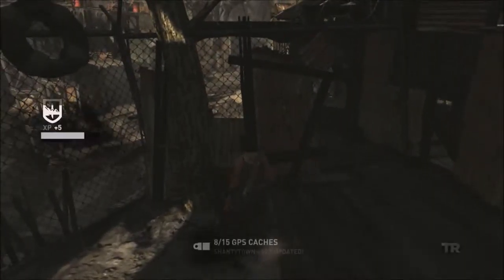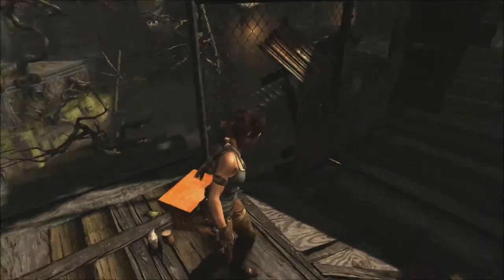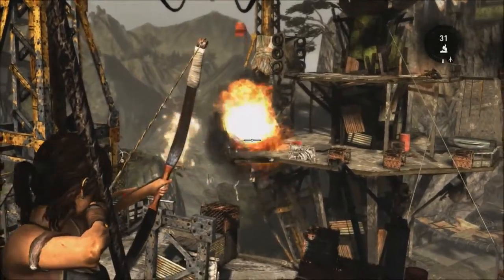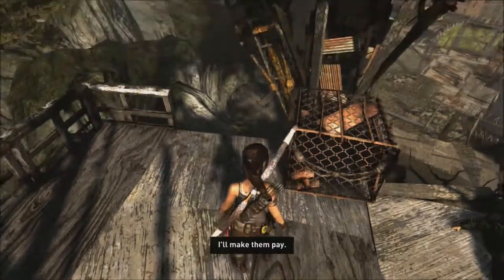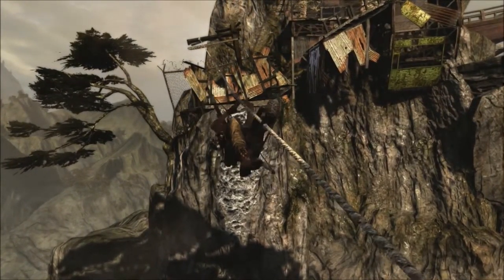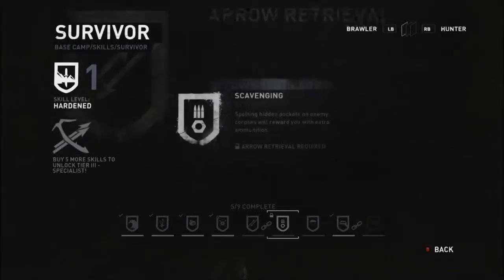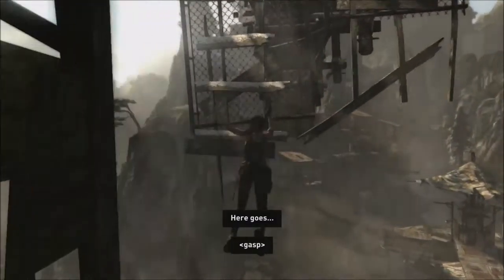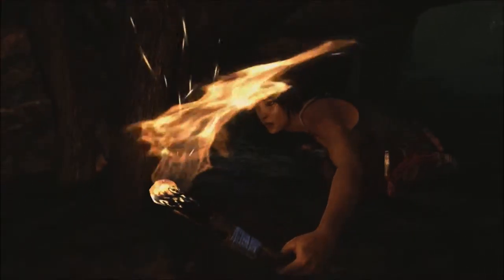Tomb Raider Series, Episode 15: GRIM NO!!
After working our way to Grim, we make our way to the palace!